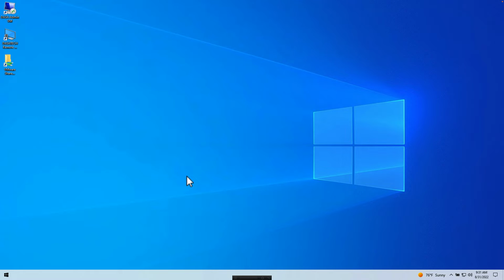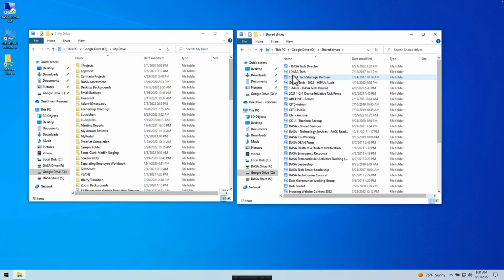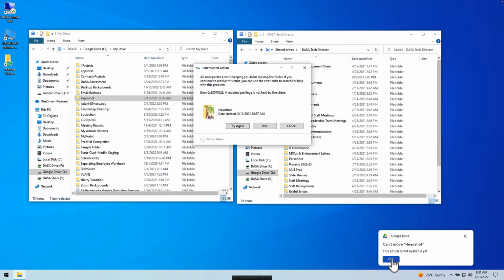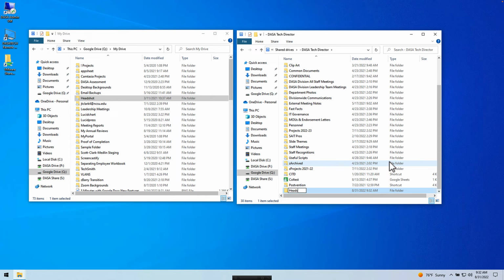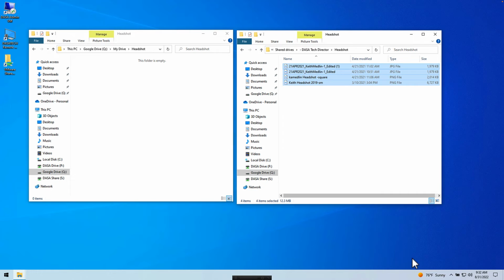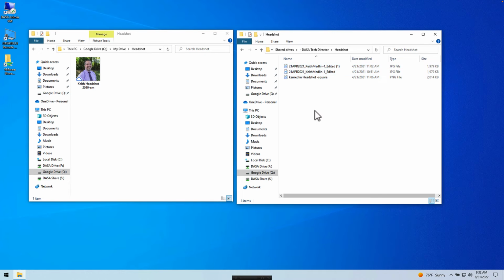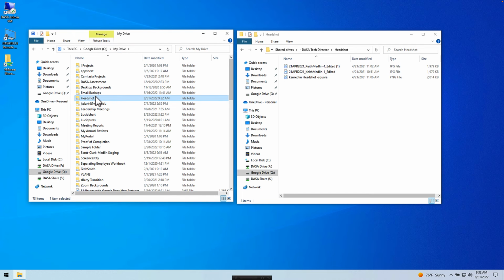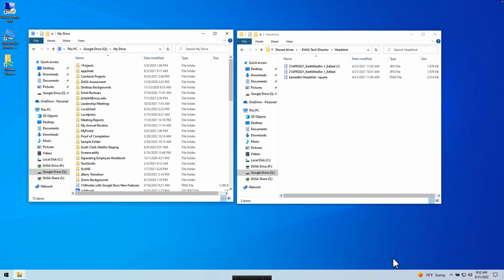Moving in Google MyDrive to a Google Shared Drive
This video shows you how to use the Google Drive app on your computer to easily move files from your MyDrive to a Google Shared Drive!

NOTE: While this video only demonstrates the process on Windows, it works the same on macOS using Finder!